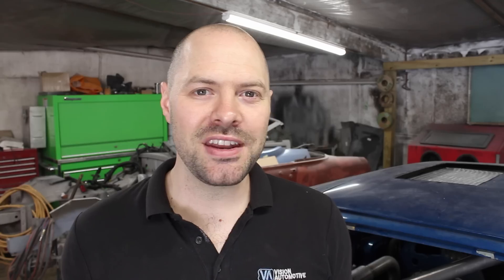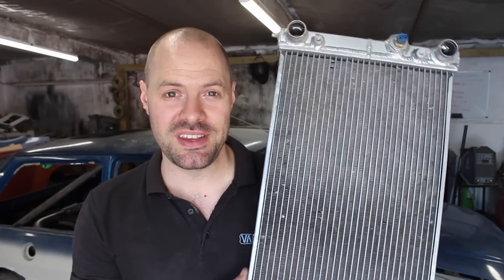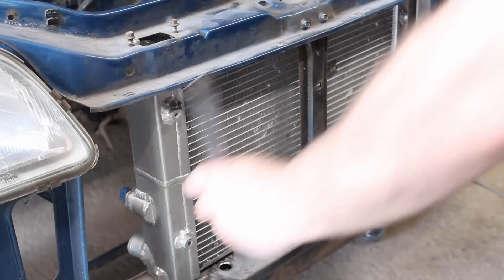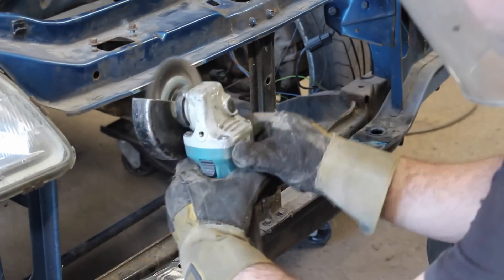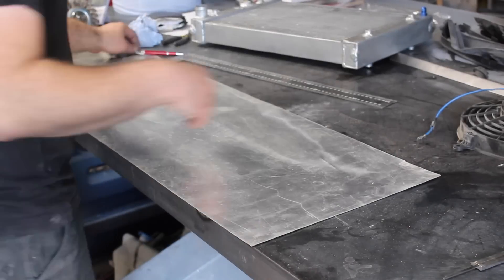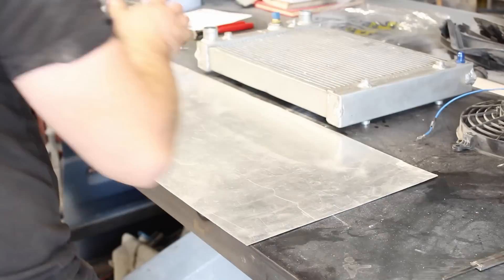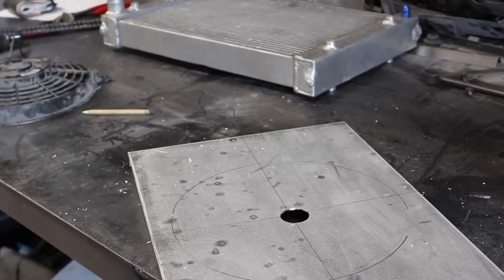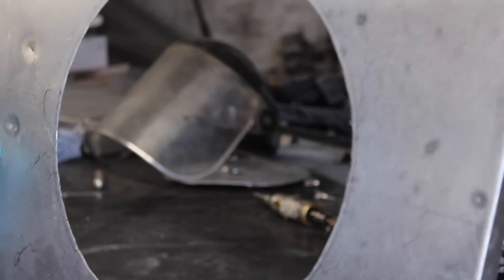Fitting a dual-pass radiator and custom fan shroud to the Raudi Metro Mid-engine Rover Metro Project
In this episode, I review how I finished mounting the roof mounted intercooler and then move on to mounting the dual-pass alloy radiator with a custom fan shroud.